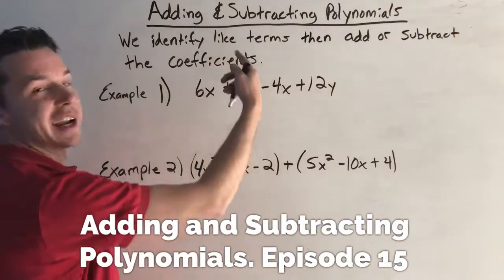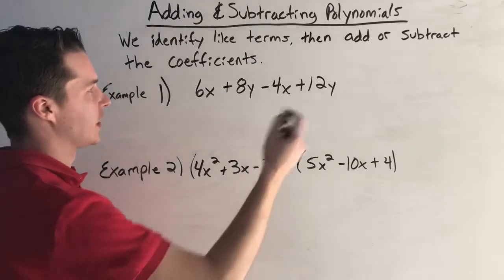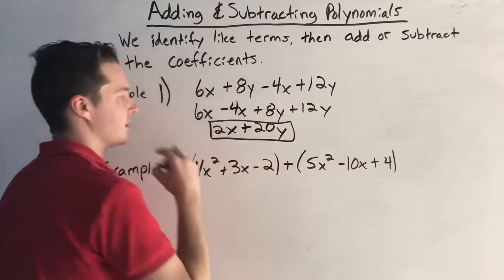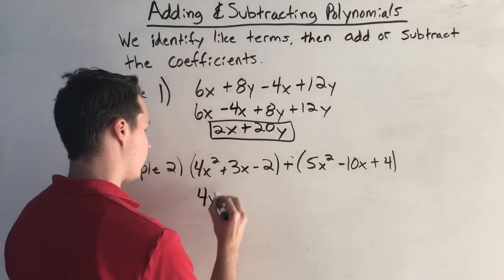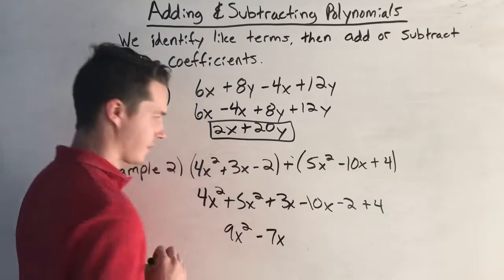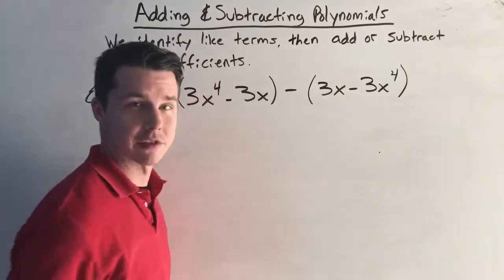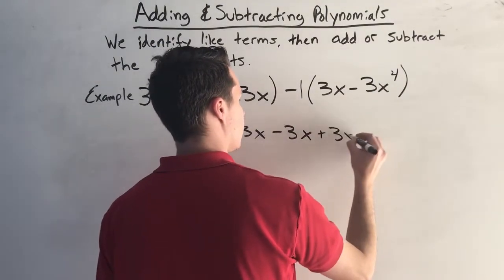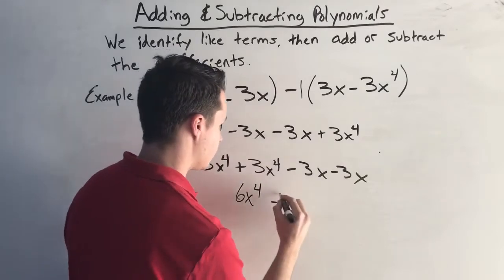Adding and Subtracting Polynomials. Episode 15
Step 1. Get rid of parenthesis. Distribute any negative signs.

Step 2. Identify like terms. What variable combinations match?

Step 3. Combine like terms by adding or subtracting.

Other Notes:

Polynomials are the names we use for an expression of more than two algebraic terms.

Binomials -An algebraic expression of the sum or difference of two terms. Example: (X^2 + 5) is a binomial.

Trinomials - An algebraic expression of the sum or difference of two terms: Example: (Y^3 - 2Y^2 + 1) is a trinomial.